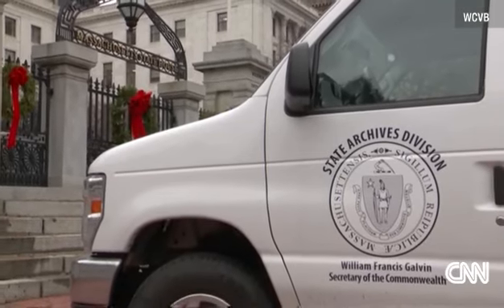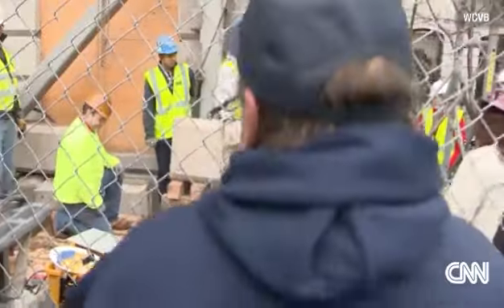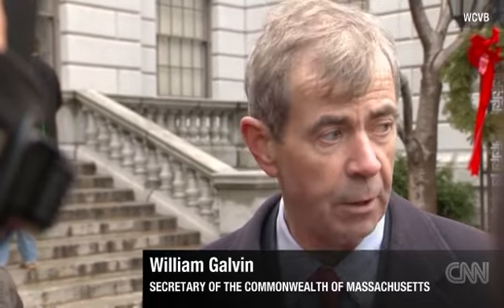1795 time capsule unearthed in Boston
A crew is at work in Boston unearthing a time capsule believed to be buried by Samuel Adams and Paul Revere in 1795.
1795 time capsule unearthed in Boston
1795 time capsule unearthed in Boston
1795 time capsule unearthed in Boston